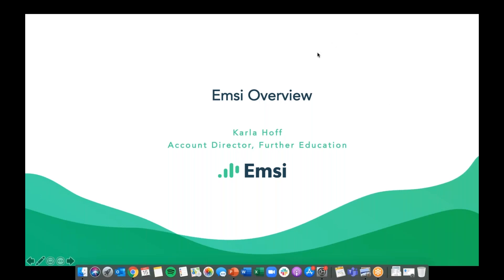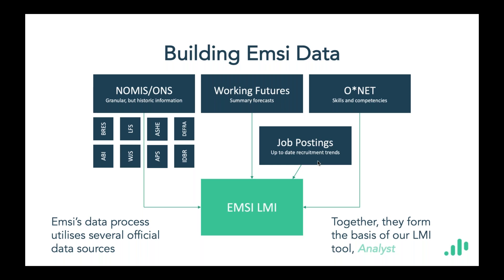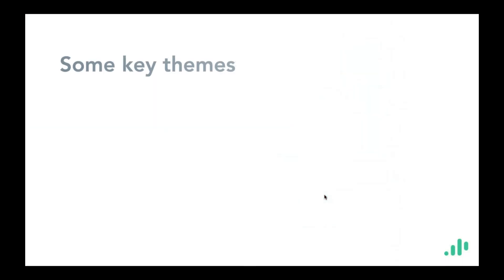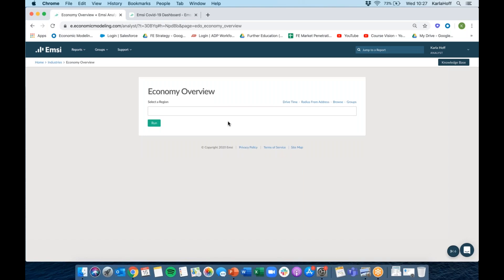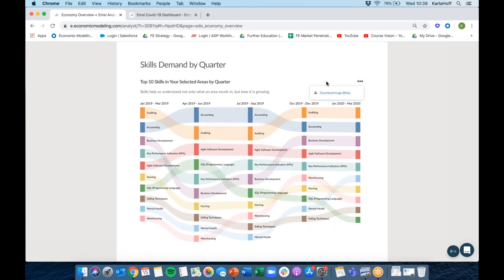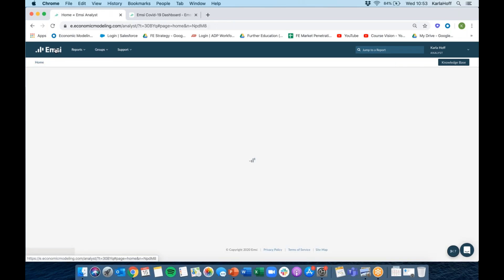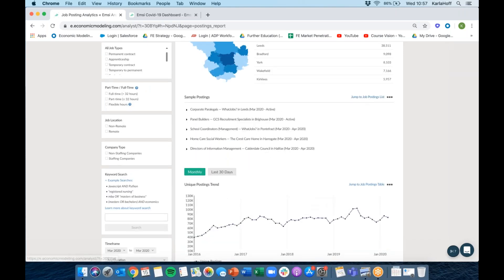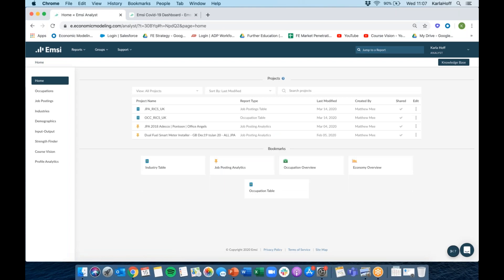Analyst Course Vision Training Workshop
New to Emsi data or need help to find the right labour market data for your curriculum plan, employer engagement activity or marketing content?
Join us for a walk-through of our online tools with  practical demonstrations of how to use your data to its fullest.
Suitable for all levels of user.